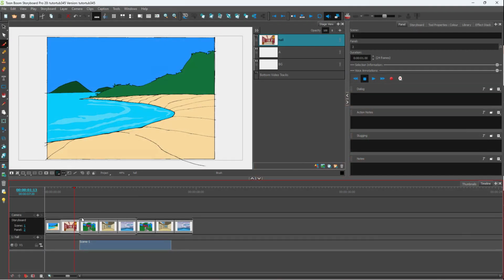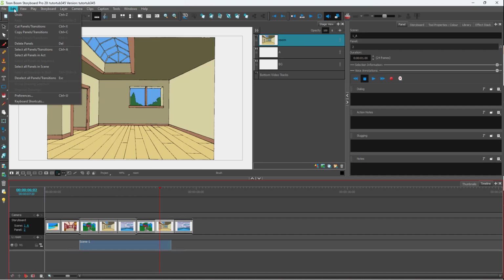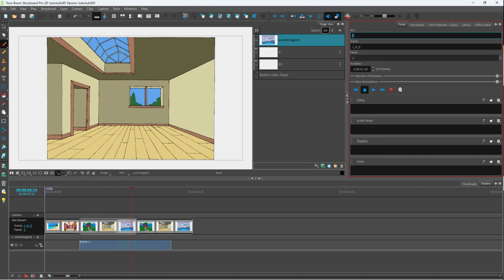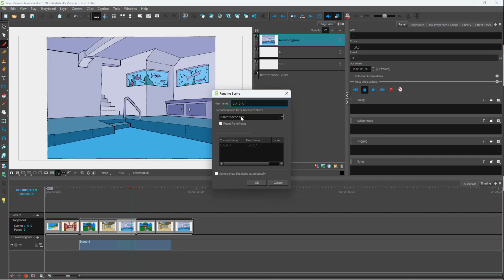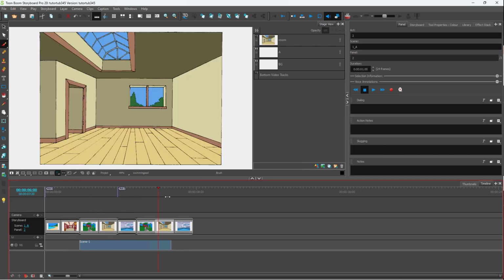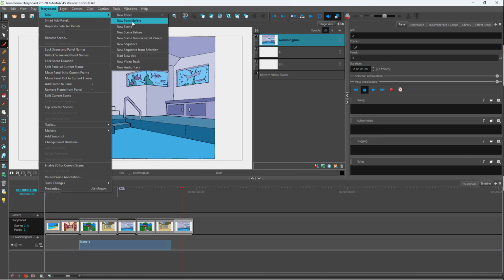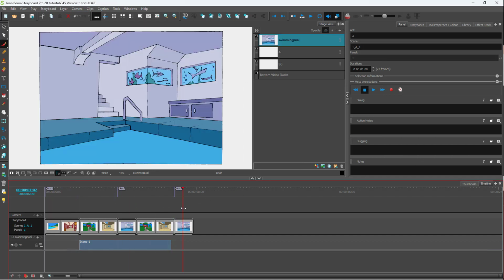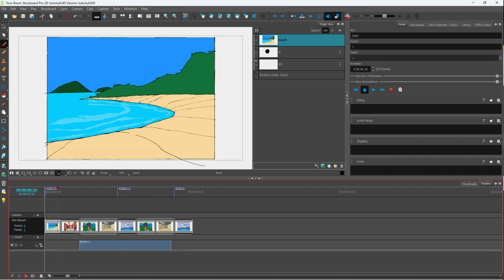Toon Boom Storyboard Pro Tutorial - Lesson 141 - Adding Acts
In this tutorial, we will be discussing about Adding Acts in Toon Boom Storyboard Pro.